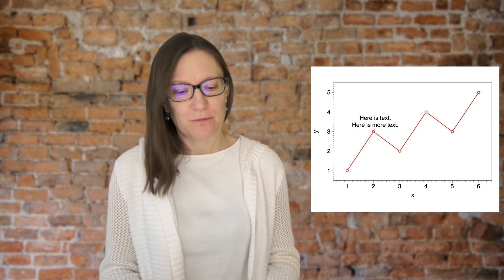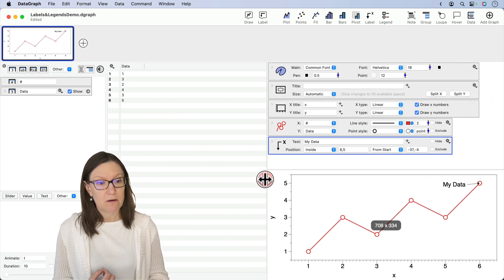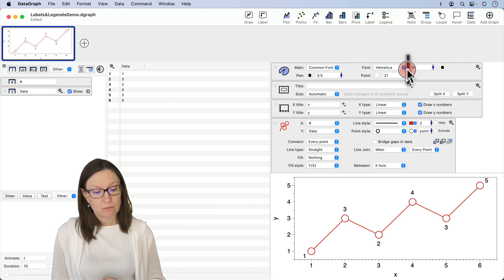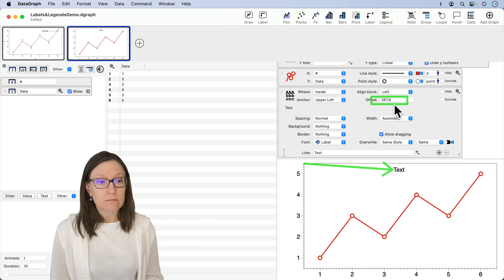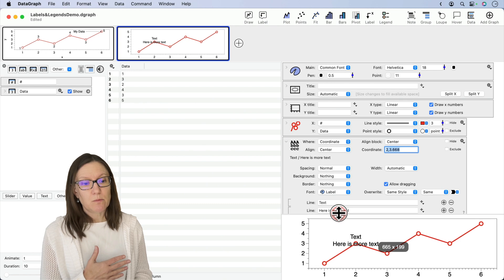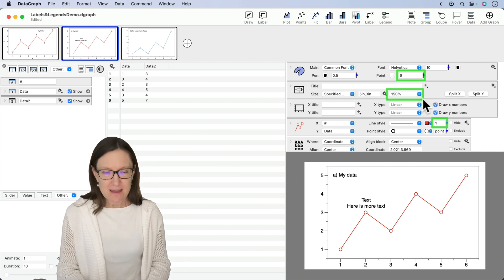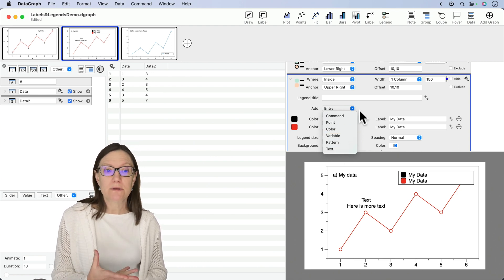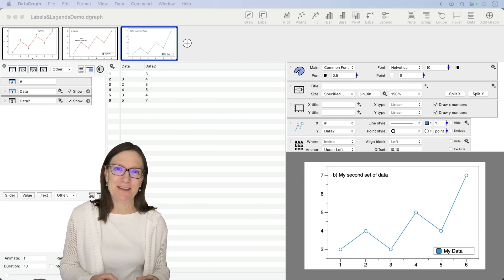DataGraph 5.2 – Labels and Legends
00:00 - Introduction
01:25 - Intro to Label Options
05:53 - Intro to Text command
09:15 - New Text Command Option
11:23 - Figure Labels
13:11 - Intro to Legends
15:02 - Updated Custom Legend
18:55 - End

This is the last video in the What's New in DataGraph 5.2 series.  Here, you will learn about a new option in the Text command and the updated Custom Legend command.

DataGraph is a graphing and data analysis application for macOS.
Host: Pamela Schultz, PhD
Tool: DataGraph Version 5.2